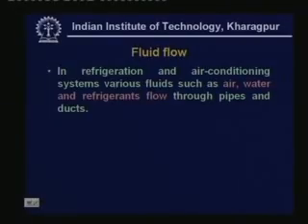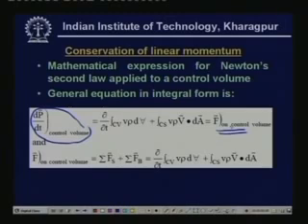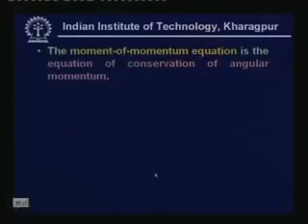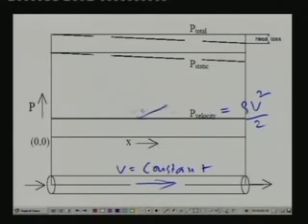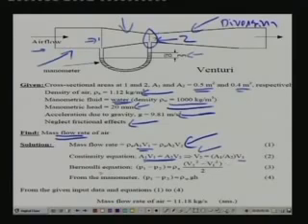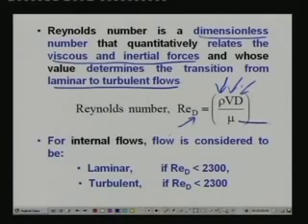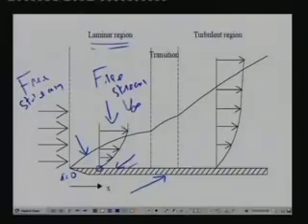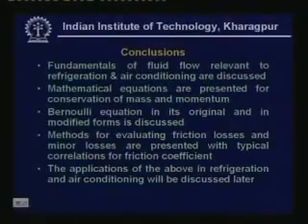Refrigeration and Airconditioning Course Lecture 6 Fundamentals of Fluid Flow